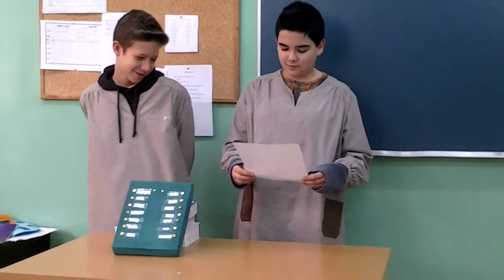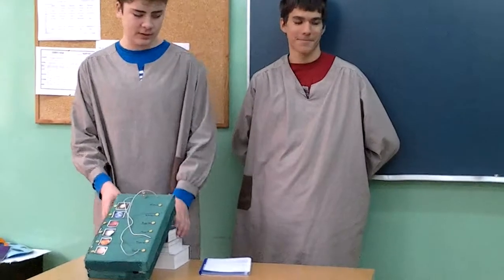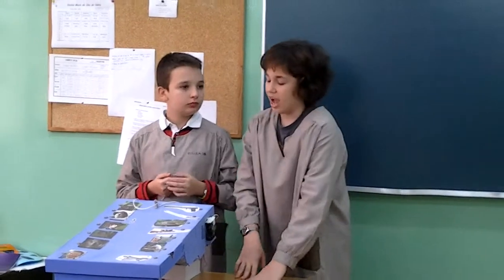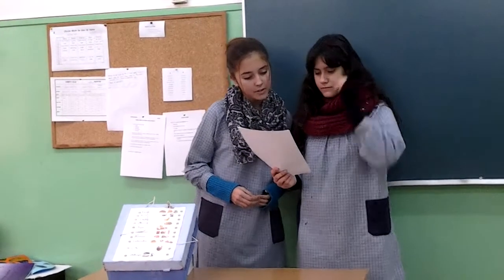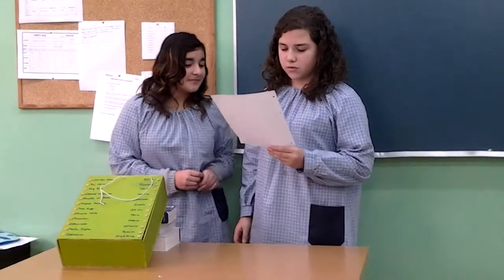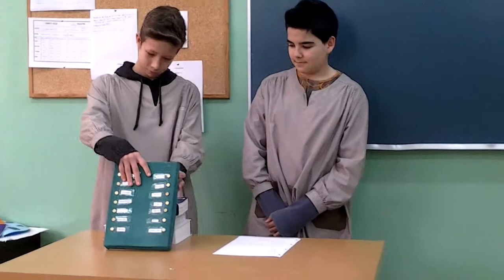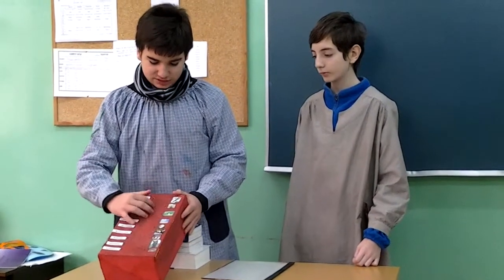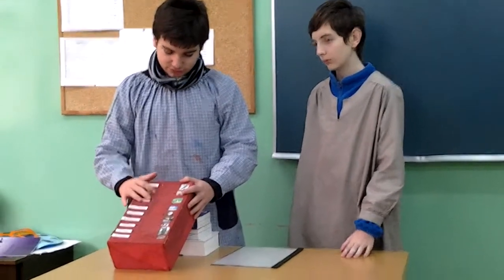Connector 2n ESO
Els alumnes de 2n d'ESO a l'assignatura de Technology hem treballat l'electricitat i ho hem posat en pràctica fent un connector.